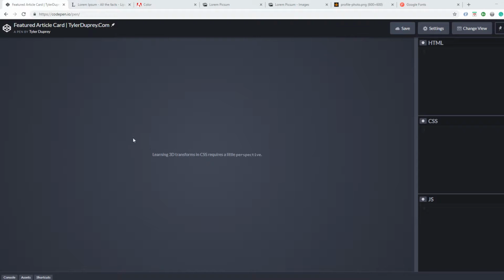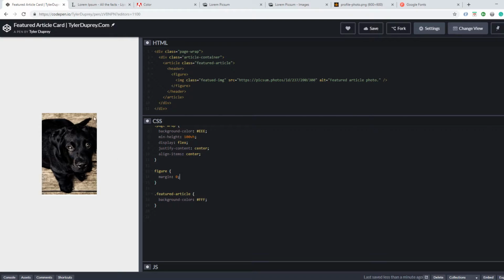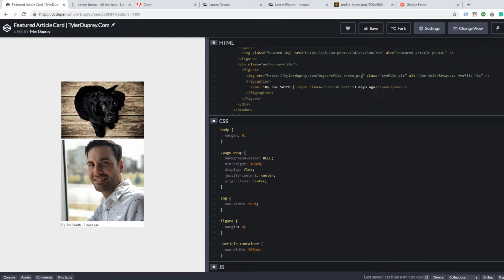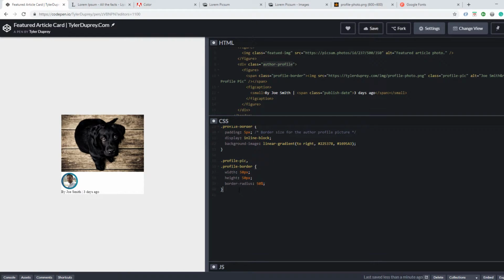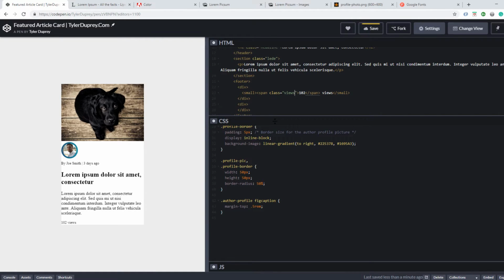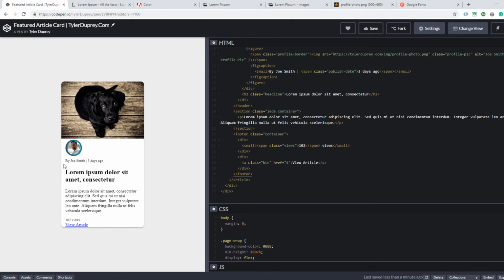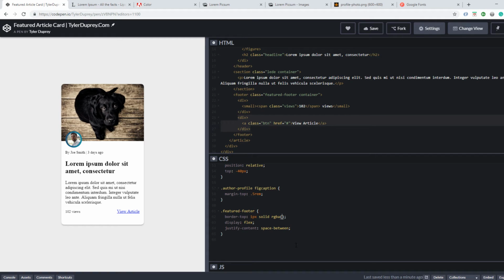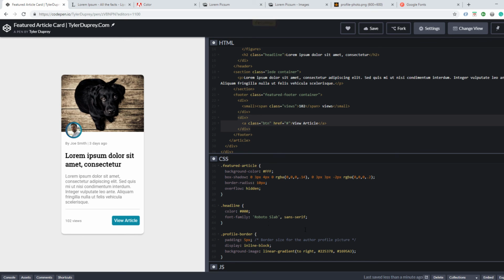Design a Featured Article Card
In this tutorial we'll use HTML and CSS to layout a "card" that could be used in a blog site to display a featured articles headline and lede. We' get into the details of CSS layout. I know I learned a lot, and I hope you do too!